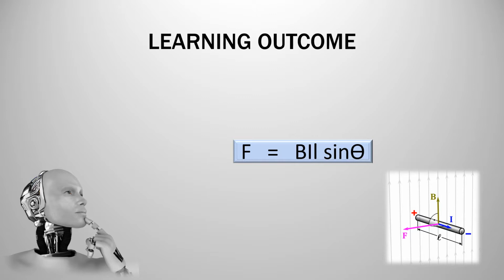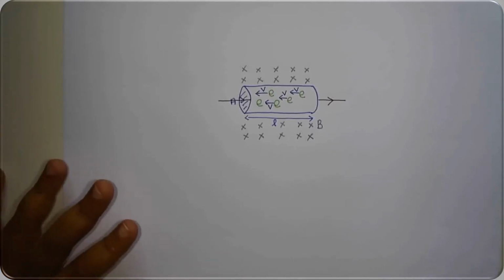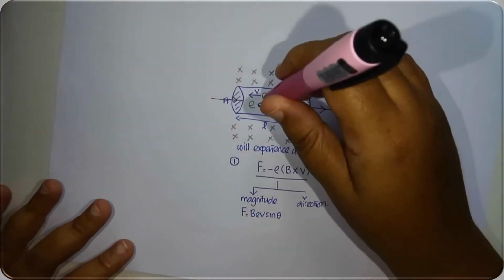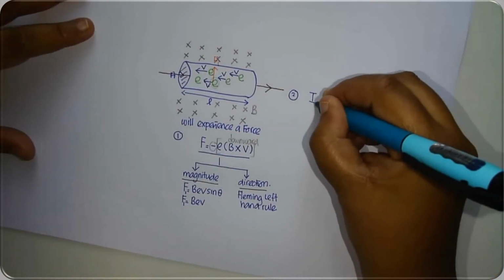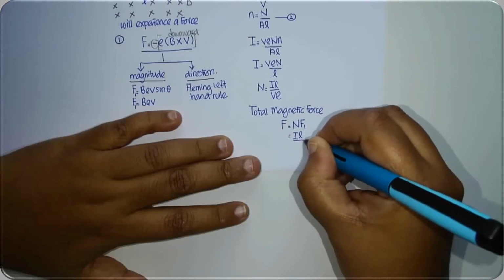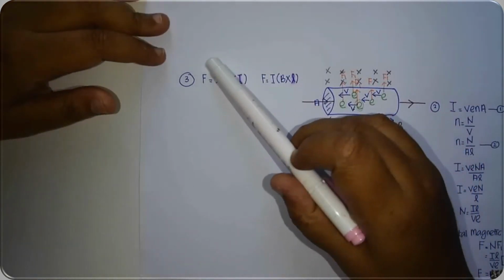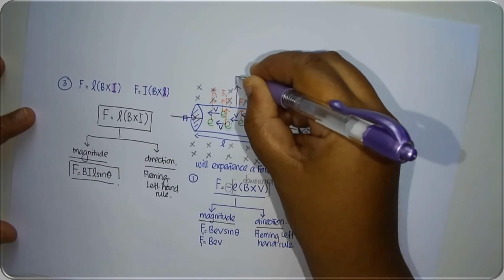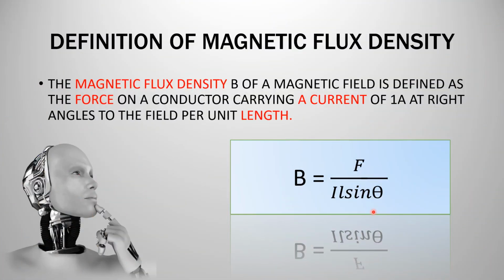MAGNETIC FIELD (FORCE ON A CURRENT CARRYING CONDUCTOR)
PHYSICS FORM 6 SEMESTER 2